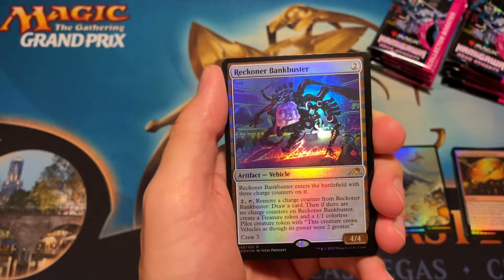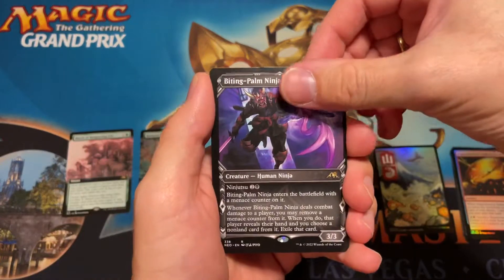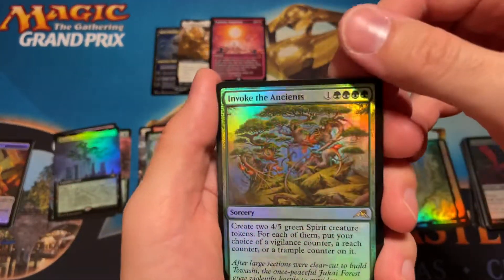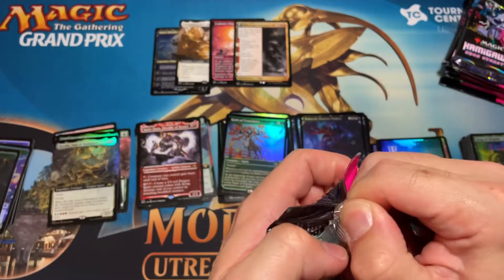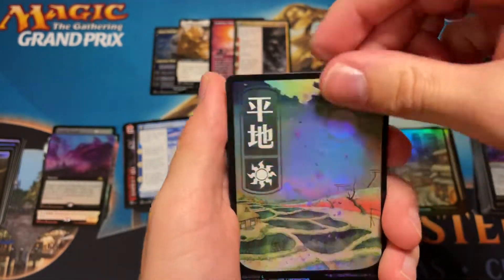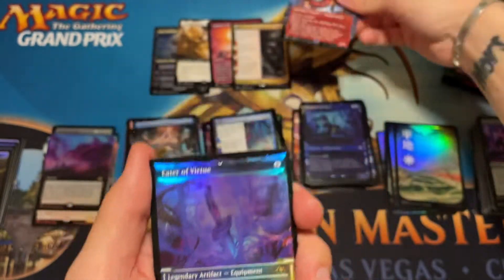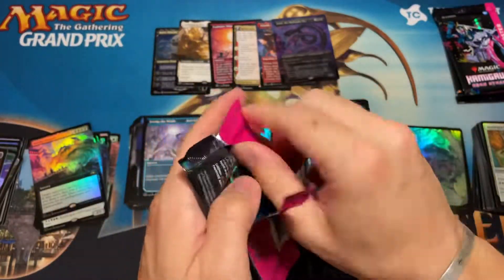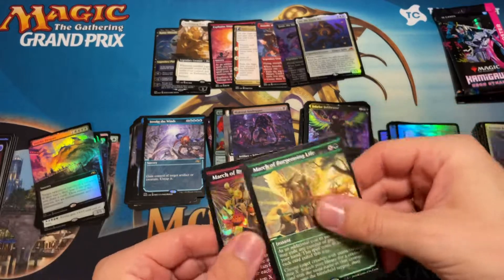More Dragons! - Collector Booster Box Series Kamigawa Neon Dynasty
Click here for my singles for sale!